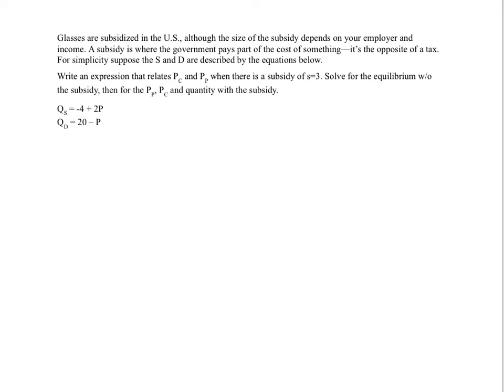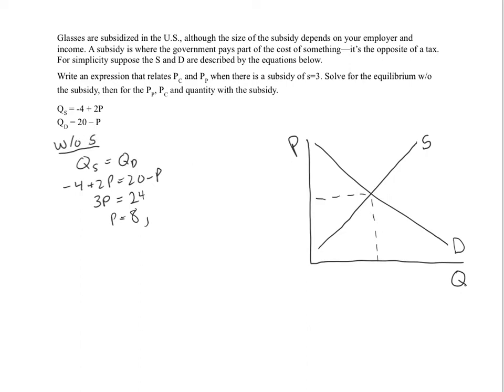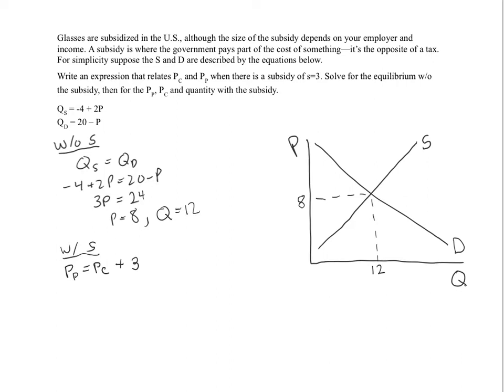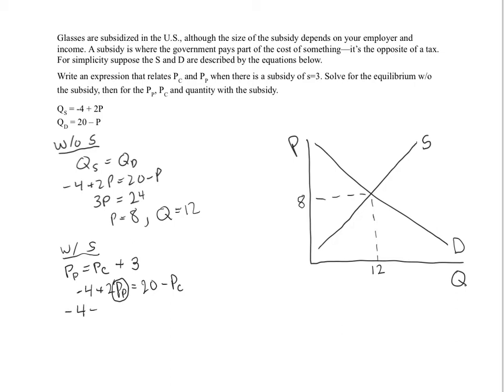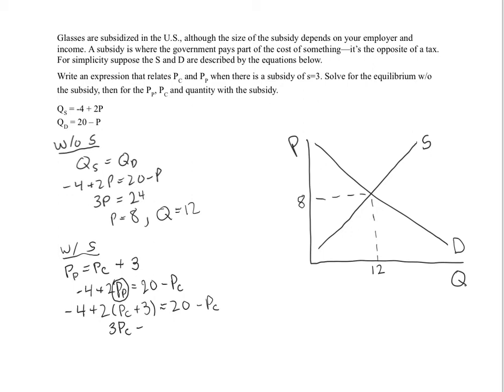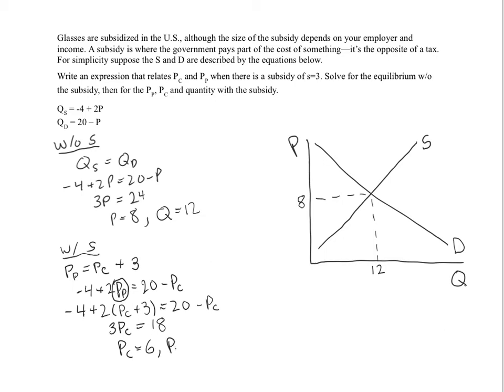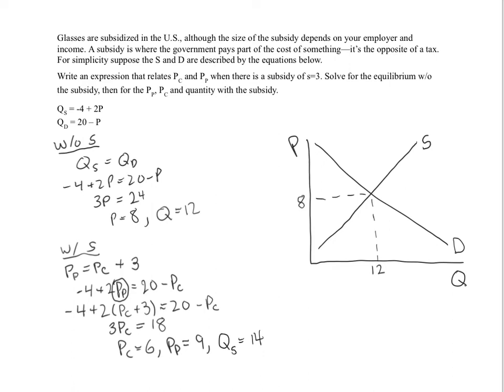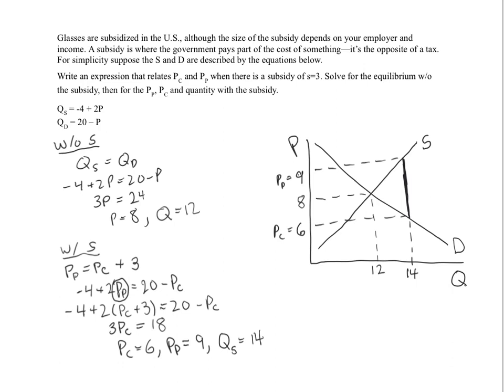Subsidy - Take 2 (9/21/16)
We crush a subsidy.